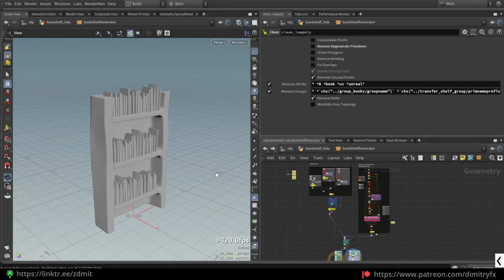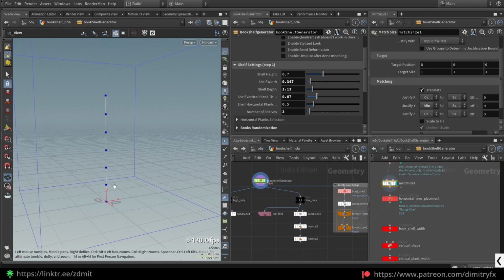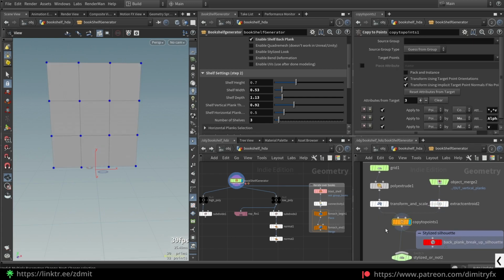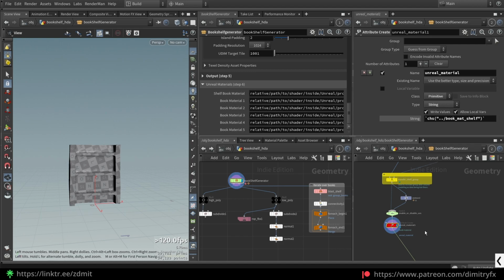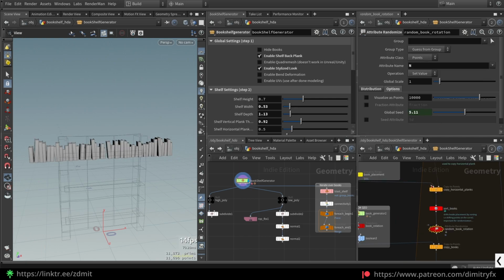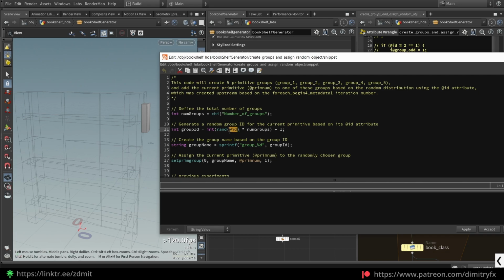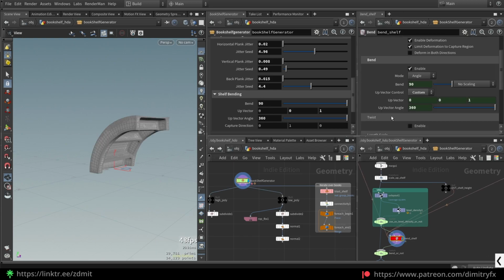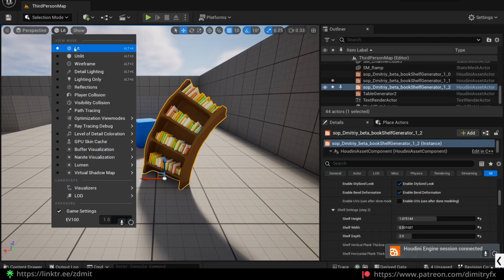Procedural Bookshelf Modeling | SideFX Houdini & Unreal Engine 5 Breakdown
This is yet another tool for a bigger project I'm working on. The trickiest part of this project was book randomization which I will revisit later to improve it.

Chapters:
0:00 - Intro
0:45 - Bookshelf: horizontal plank
4:15 - Bookshelf: vertical plank
8:05 - Bookshelf: back plank
12:35 - Bookshelf: volume modeling (remeshgrid SOP)
15:30 - Bookshelf: UVs
16:22 - Bookshelf: Unreal material attribute
17:40 - Books: placement and randomization
27:10 - Books: select random books and add them to a random group for UE material
31:50 - Books: enable/disable books preview switch
32:30 - UV layout & Texel density LABS SOP
32:40 - Stylized bend
34:30 - Output: high and low poly, clean up & group for UE5 collision
35:50 - Unreal Engine HDA overview: assign a material to books, parameter tweaks, collision preview
38:50 - Outro